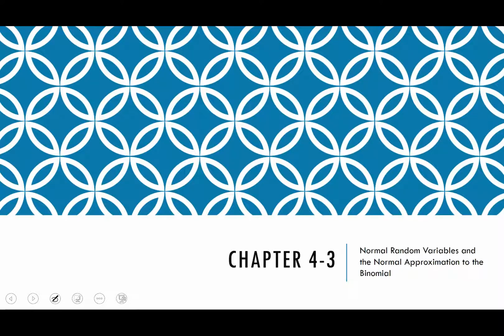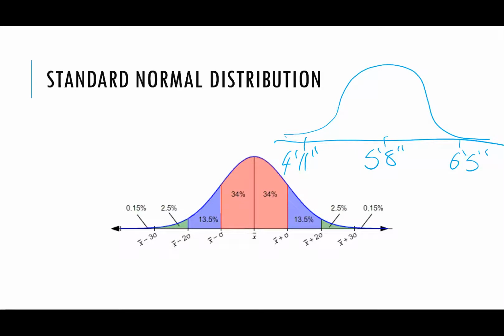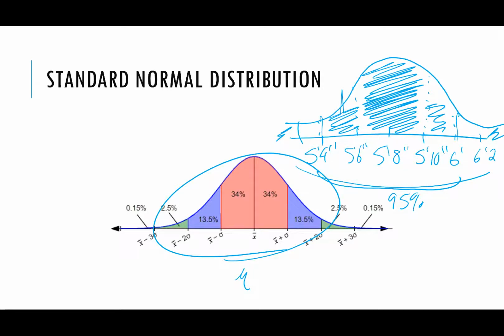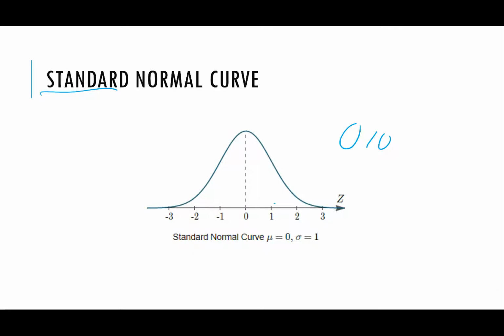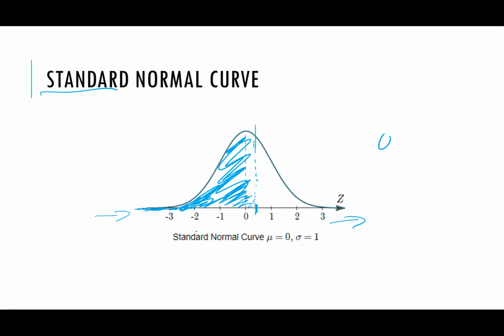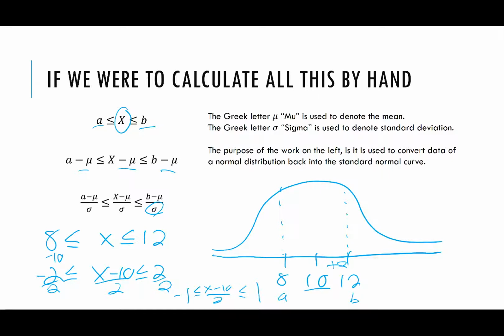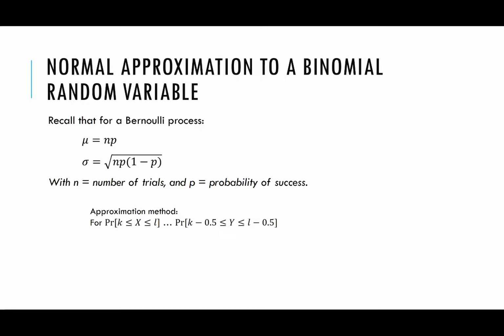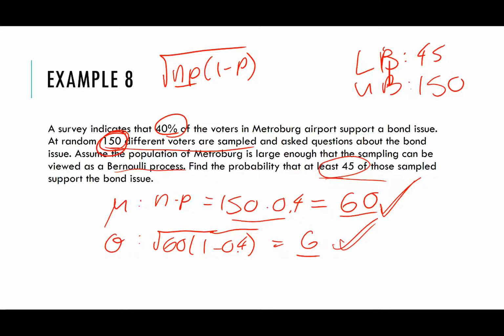Chapter 4-3 Notes